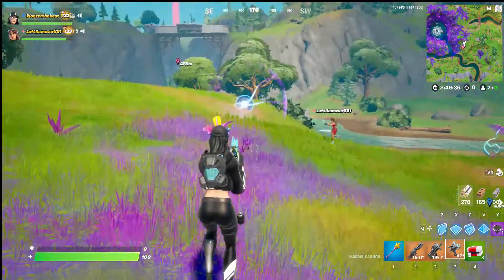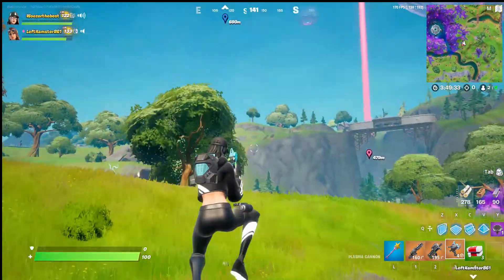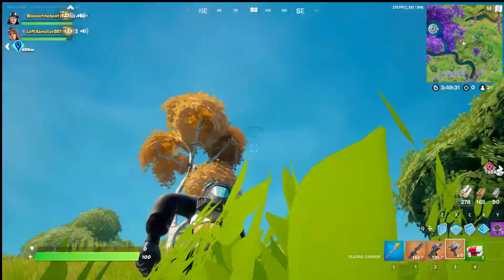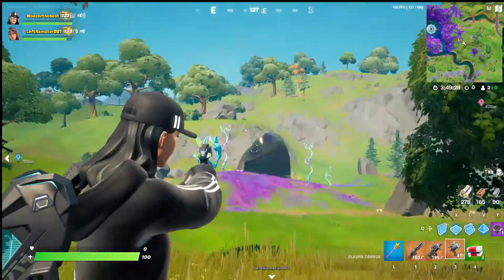new plasma cannon in Fortnite